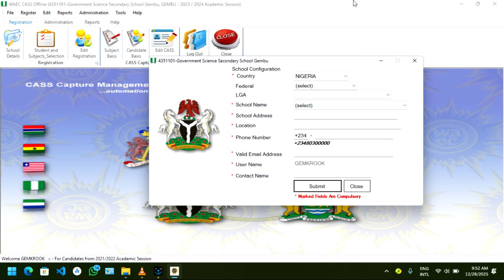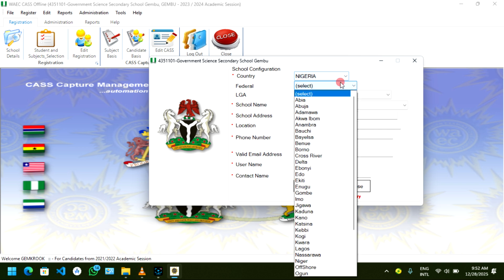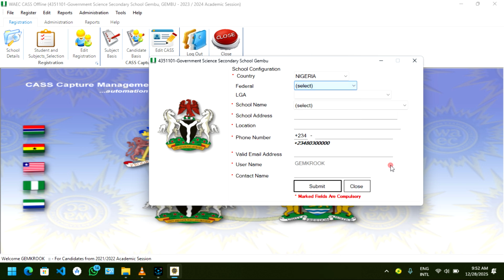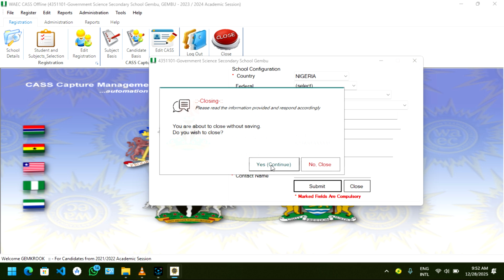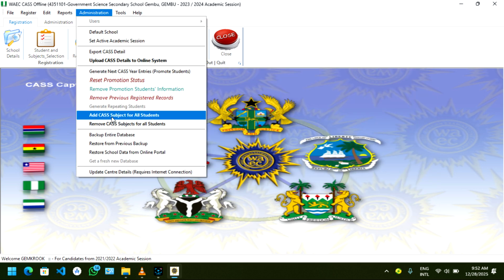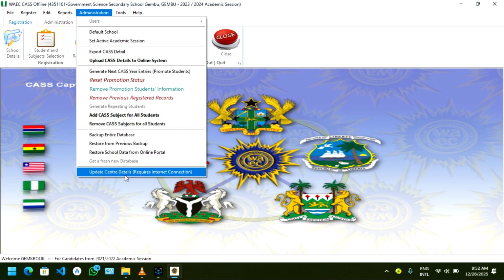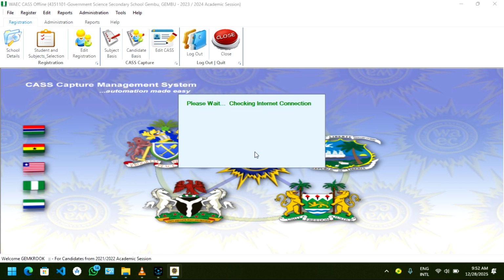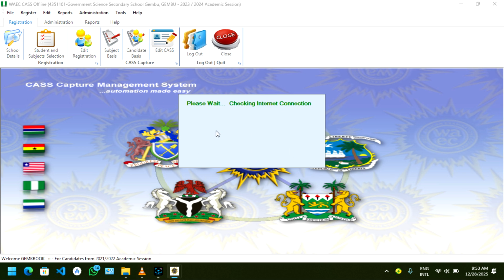HOW TO FIX SCHOOL NOT FOUND ON LIST